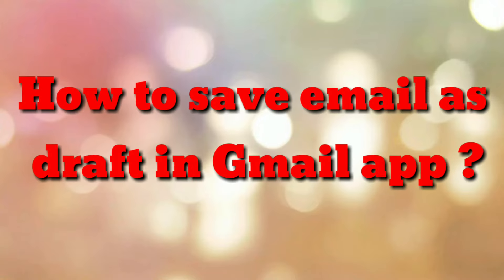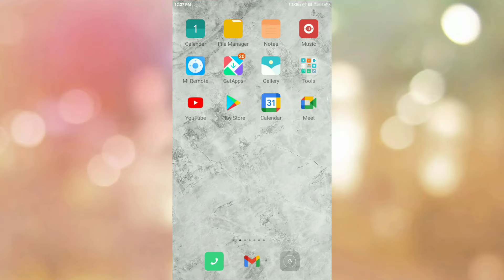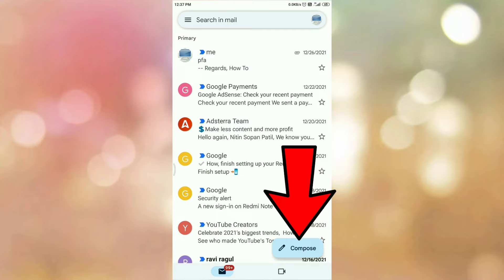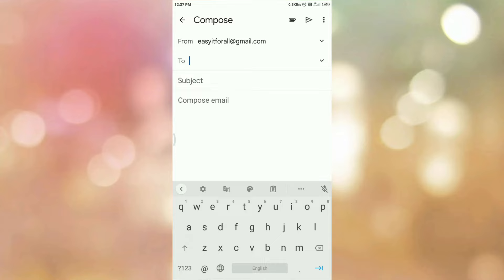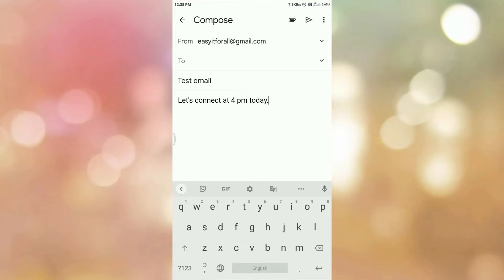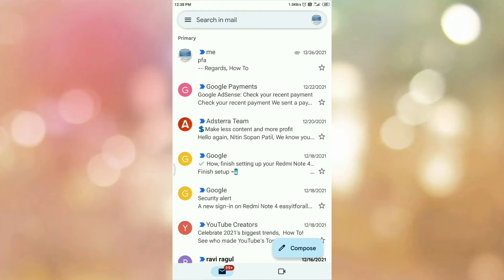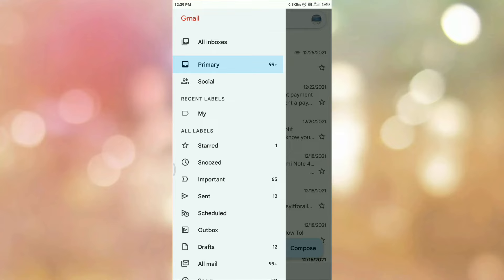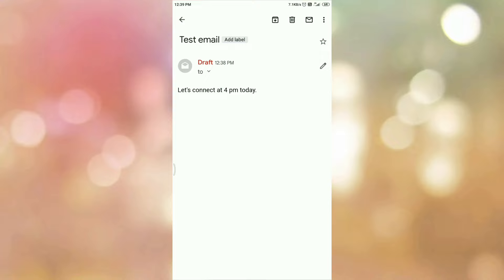How to save email as draft in Gmail app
How to save email as draft in Gmail app, email as draft in Gmail, draft email in Gmail,